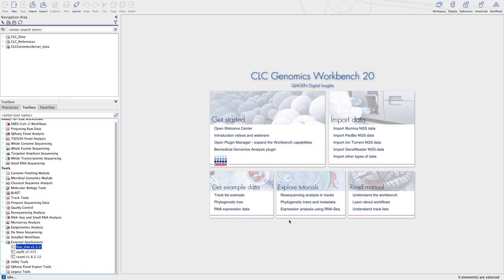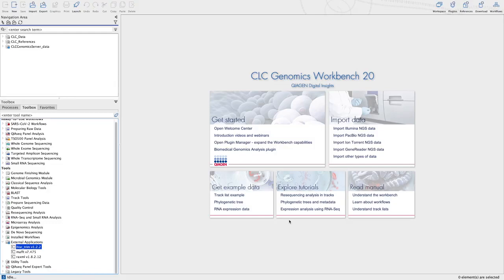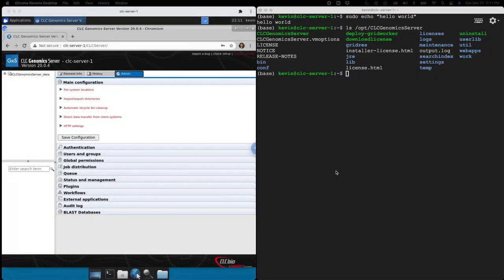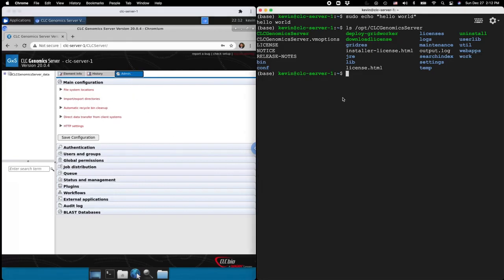iVar External App